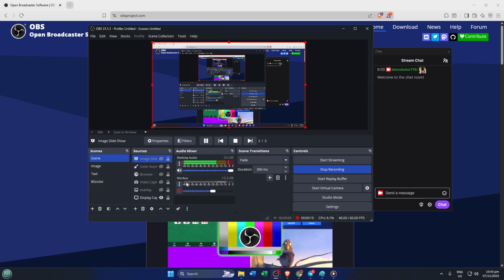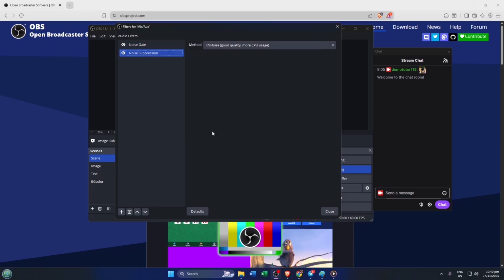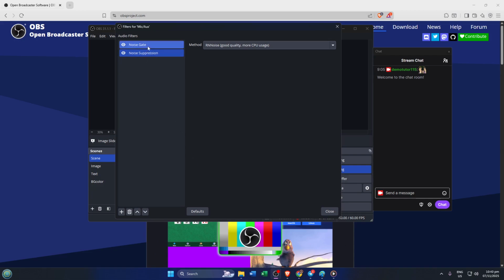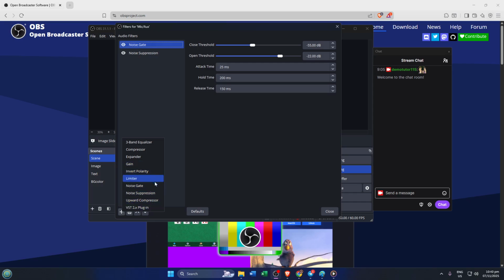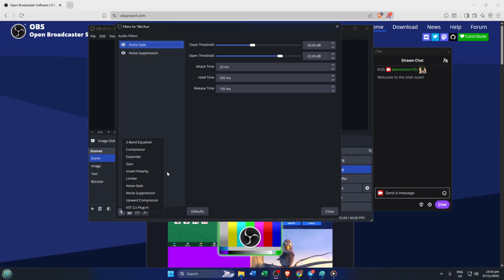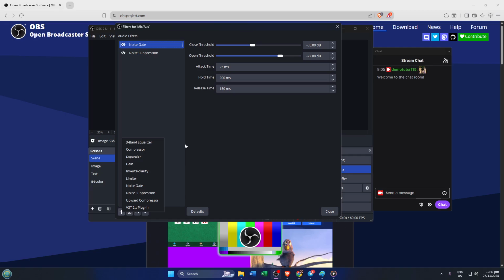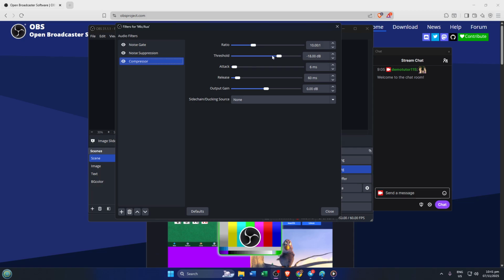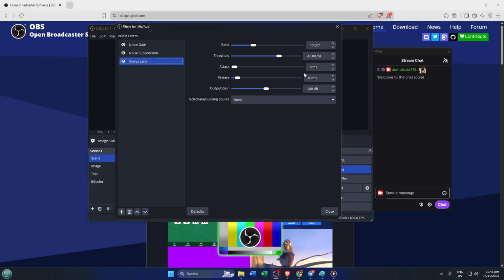How to easily improve sound quality in OBS Studio when screen recording (Proven Trick) (2026 Method)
Want crystal-clear audio while screen recording in OBS Studio? This step-by-step tutorial shows you how to dramatically improve your sound quality with simple adjustments!

Features covered include: adjusting OBS audio filters, choosing the best microphone input, reducing background noise, utilizing built-in audio enhancements, and verifying audio levels. All steps work for OBS Studio on Windows, Mac, and Linux platforms.

Share your questions or setup in the comments below.